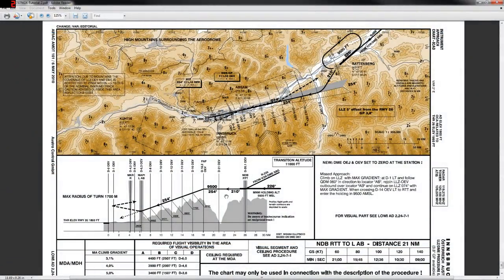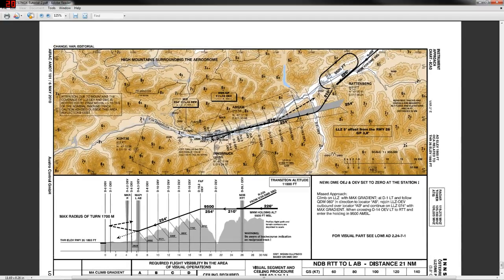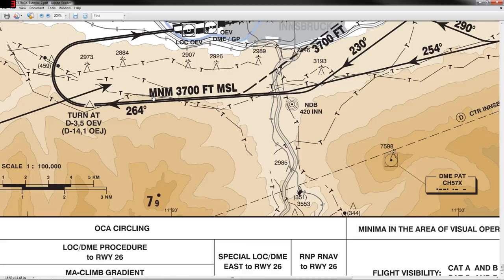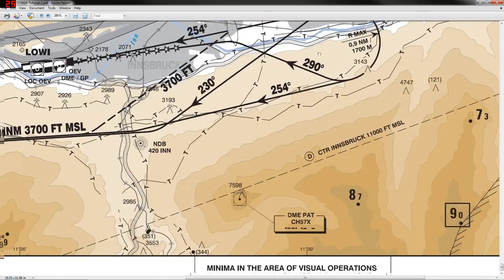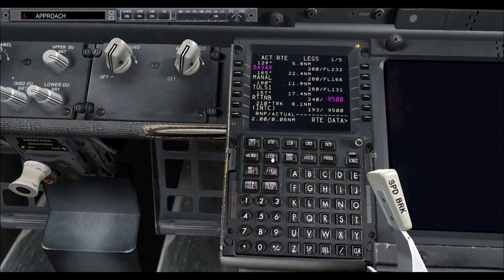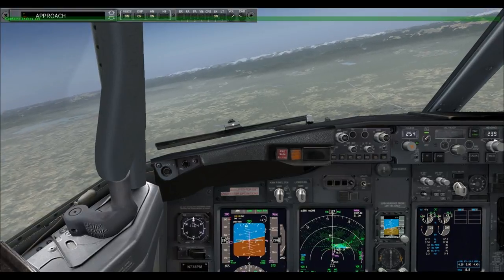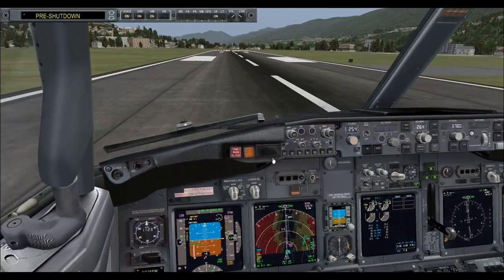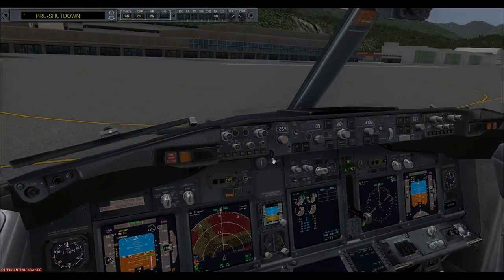HOW TO FLY INNSBRUCK LOC/DME in FSX, WITH THE NGX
Froogle reaches Innsbruck and flies the infamous LOC/DME approach to Runway 8 at Innsbruck, using the PMDG 737NGX, with FS2Crew.

Please click Like if you got something out of this video - I use the Likes and comment count to gauge what other content you guys want to see.

Note: The video is cut and spliced at one point after I found recent changes to my config caused my frame rate to plummet on approach.